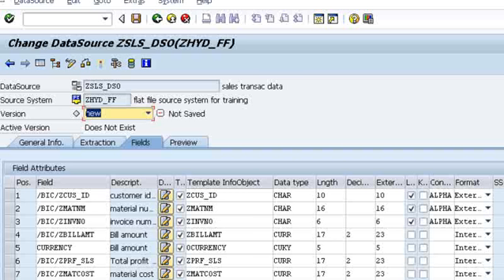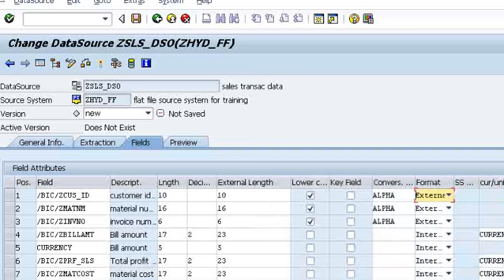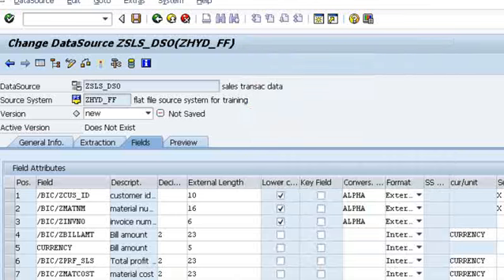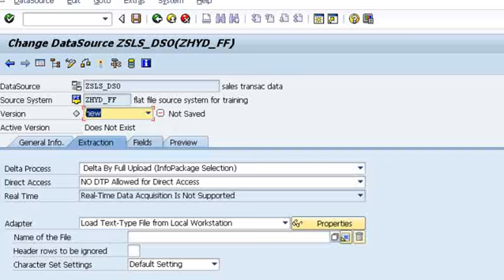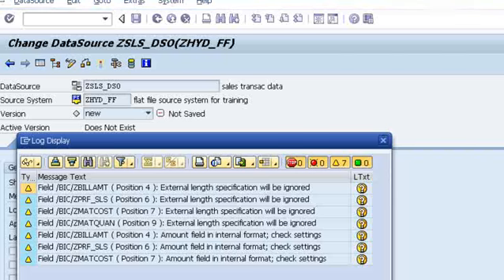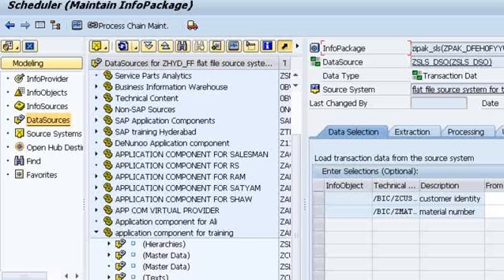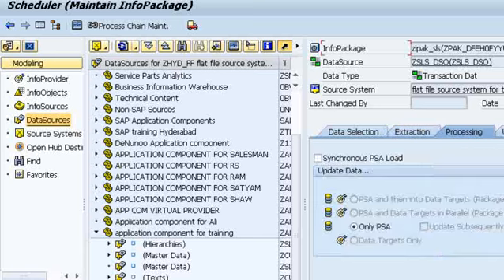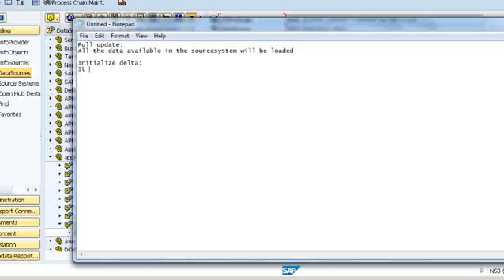SAP BI - Transaction Data loading Part3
In this video, transaction data loading, and explanation of BW objects like DSO, Datasources, DTP, Transformation, infopakage. Creating the Query in Bex analyser is also shown.